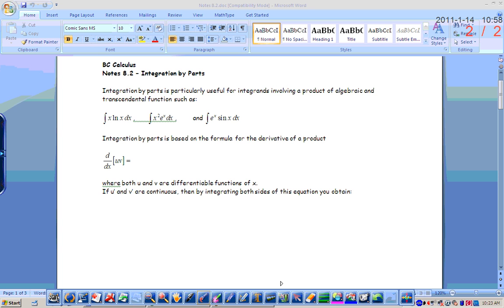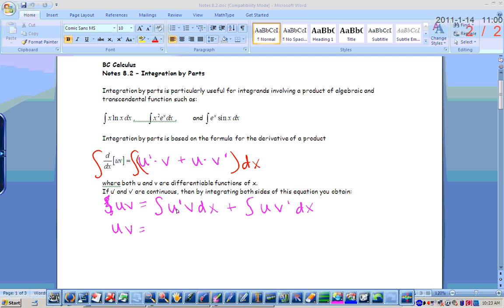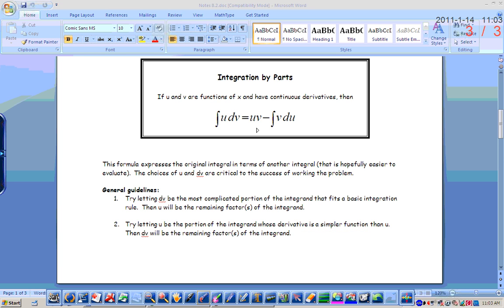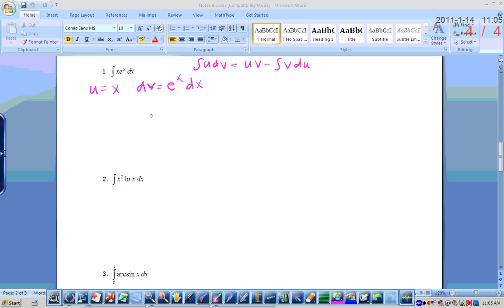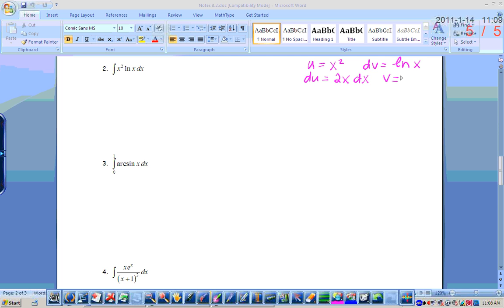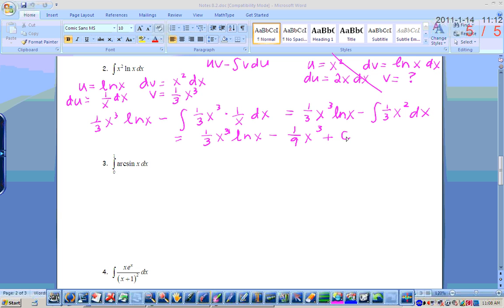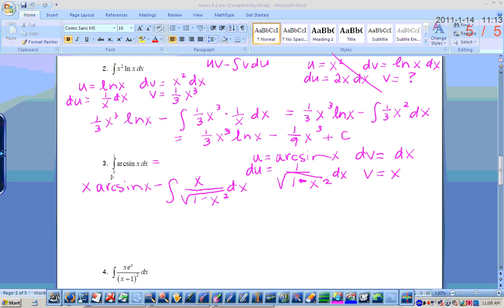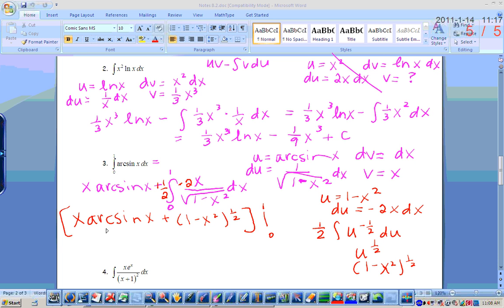8 2 Day1 a